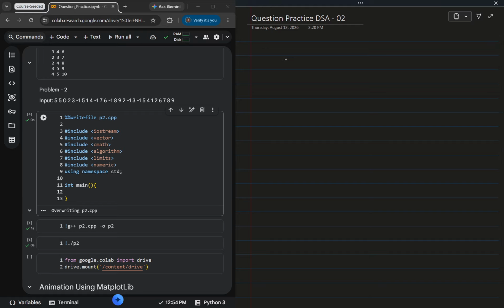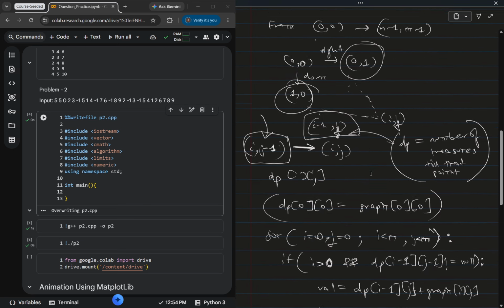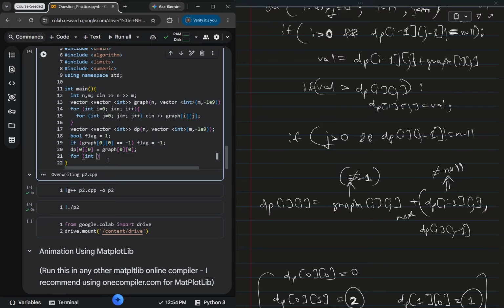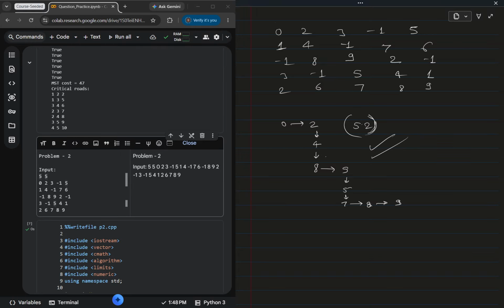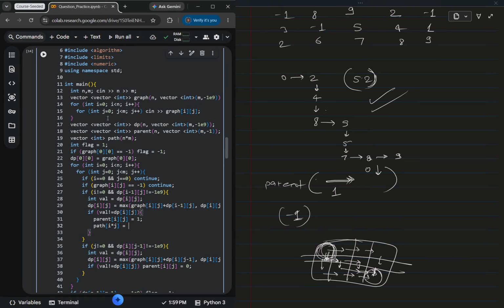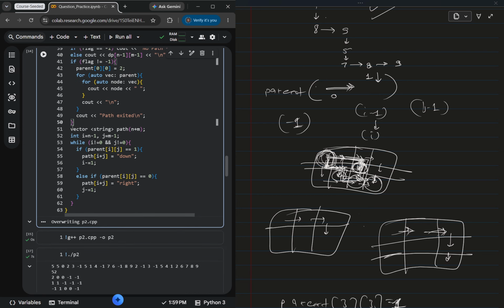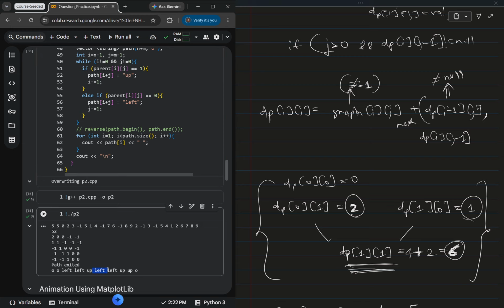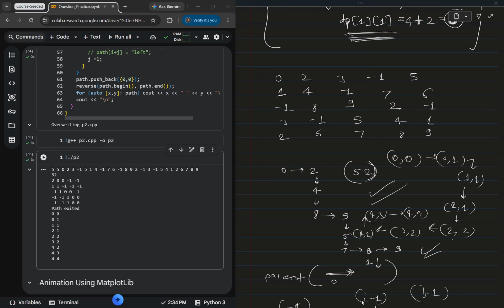Dynamic Programming Question Practice - The Treasure Hunt (Part 1) - A CourseSeeded Origin Problem